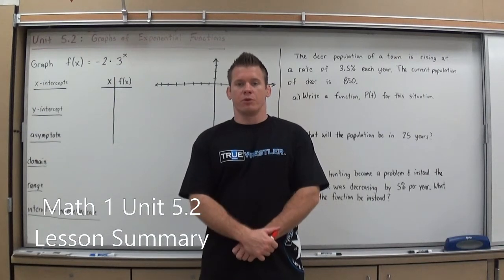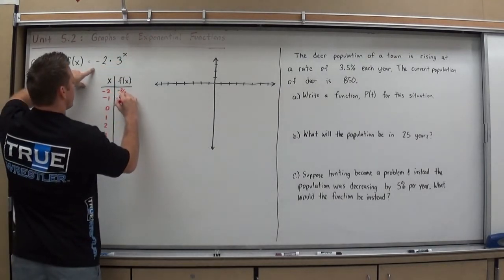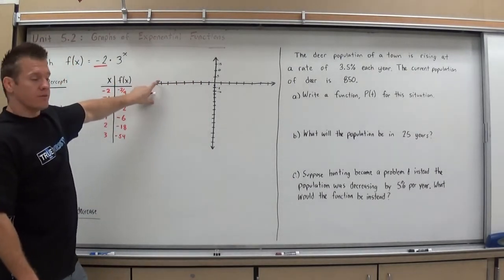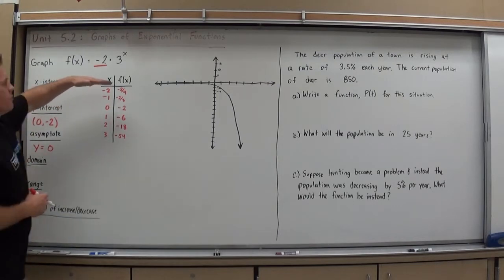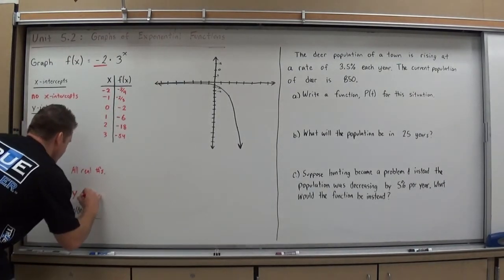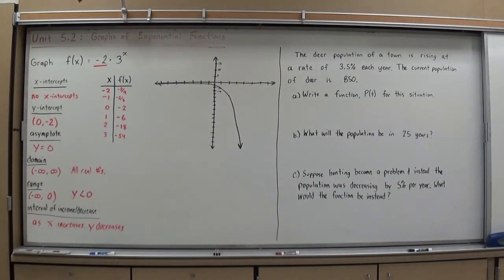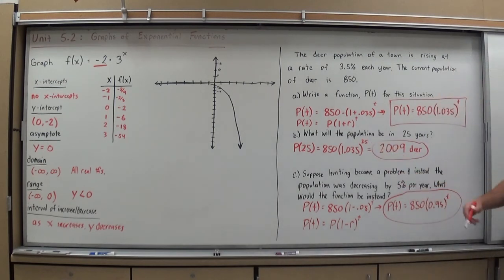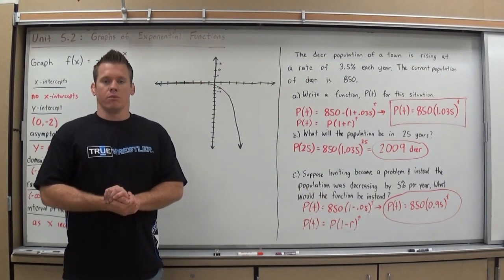Unit 5 2 Lesson Summary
Integrated Math 1 Unit 5.2 Lesson Summary w/ Mr. Richmond at Vista Del Lago HS